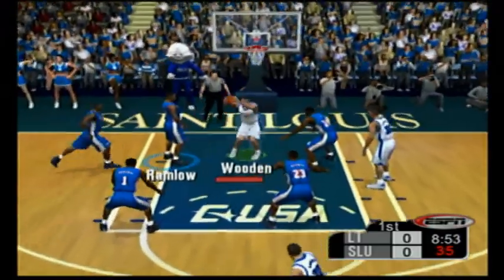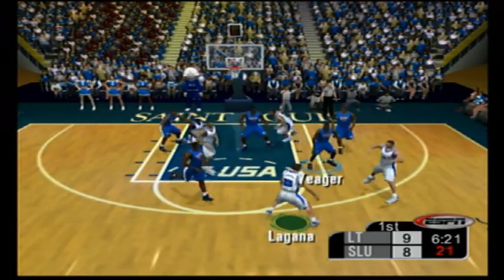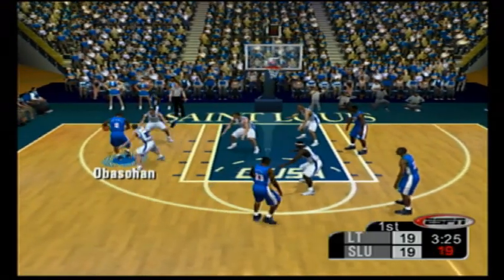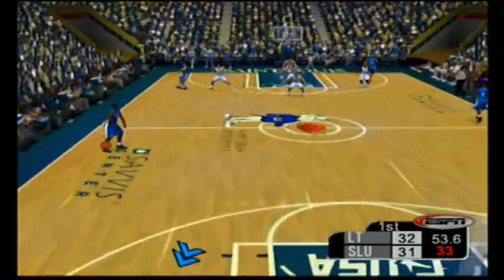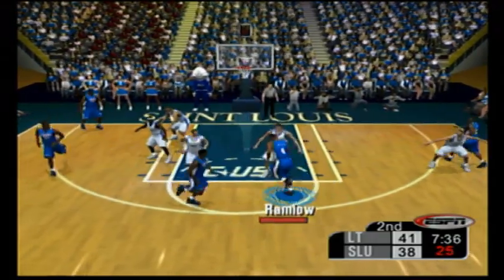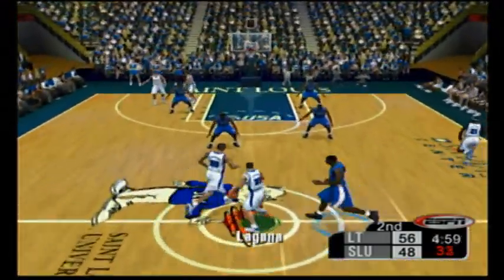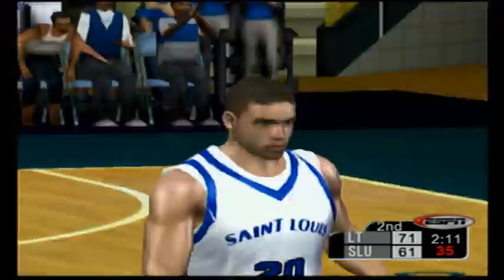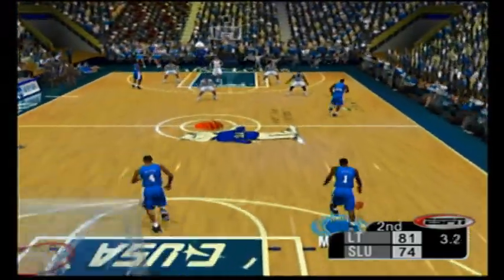ESPN College Hoops 2K5 (PS2 Gameplay) Louisiana Tech vs St. Louis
Hot steamy gameplay of ESPN College Hoops 2K5 on the PS2. Watch as Stankysocks plays the best in college hoops.